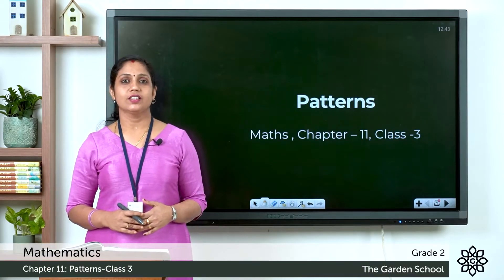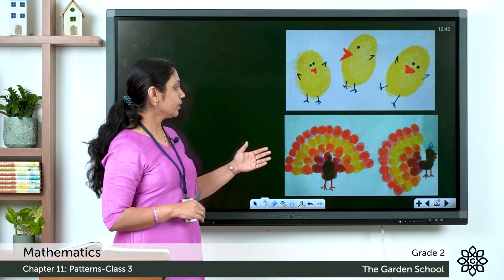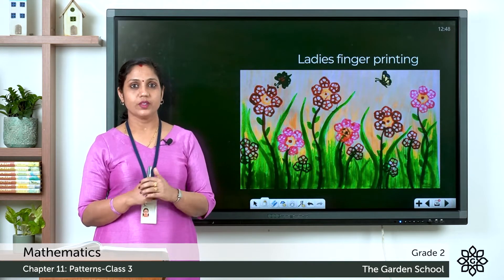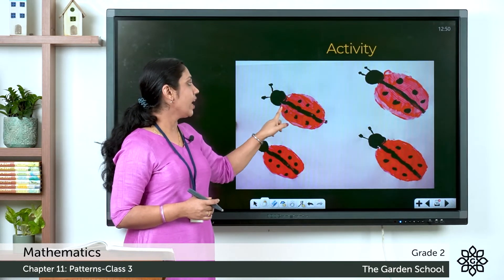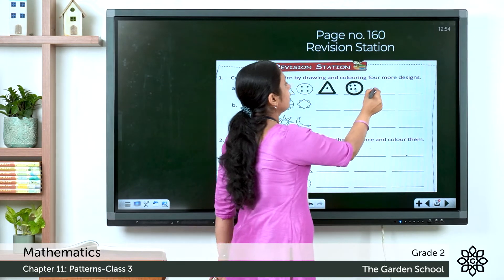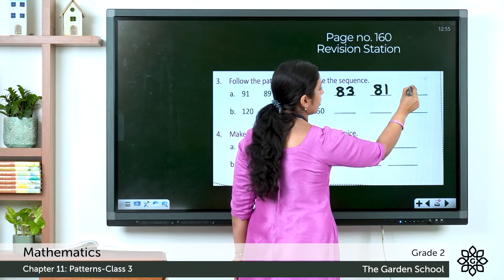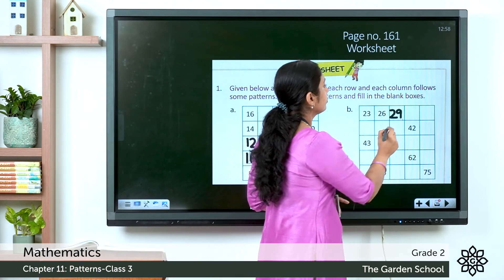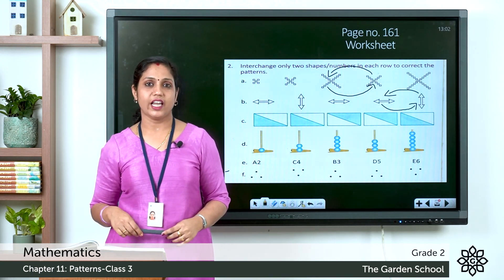Grade 2 Mathematics Chapter 11 Class 3 Patterns by Stamping, Vegetables and Revision Station